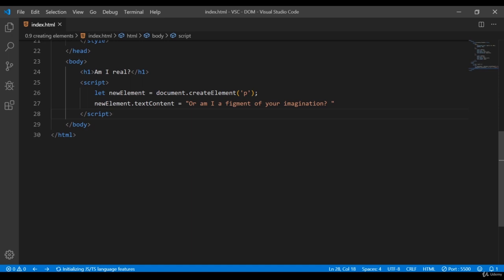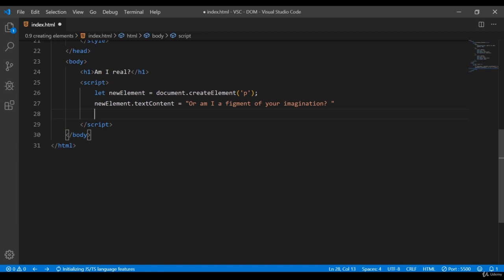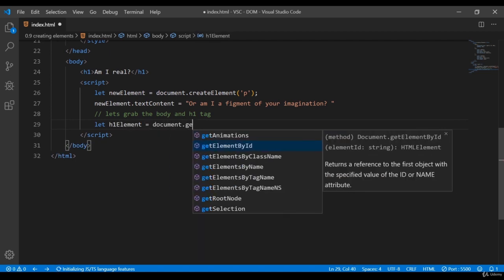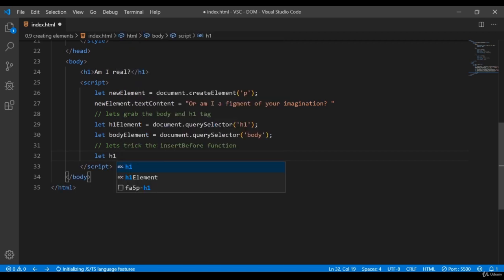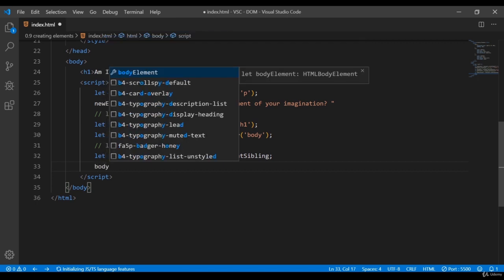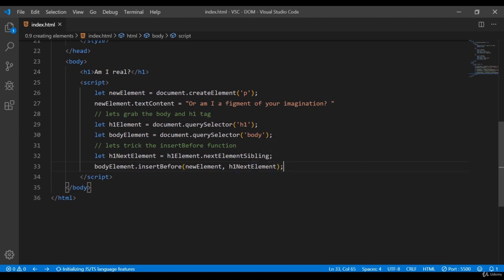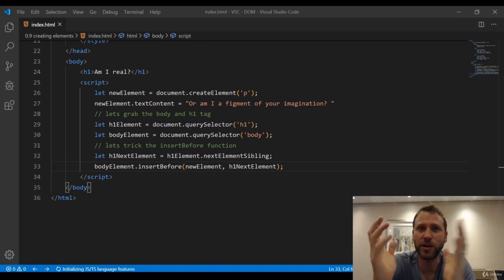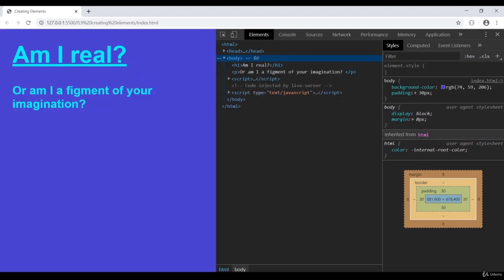12 Lets trick the insertBefore method